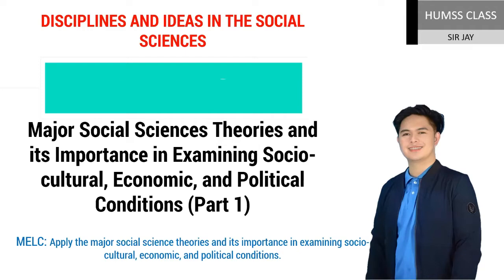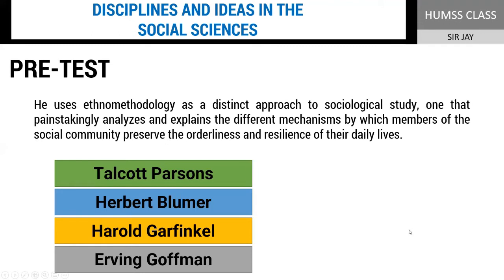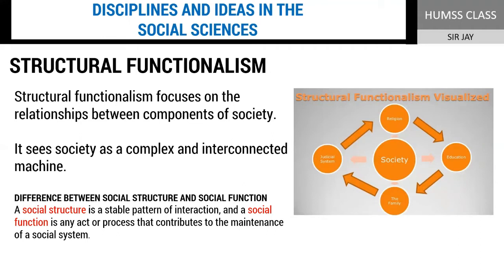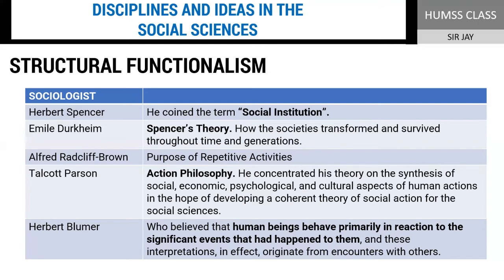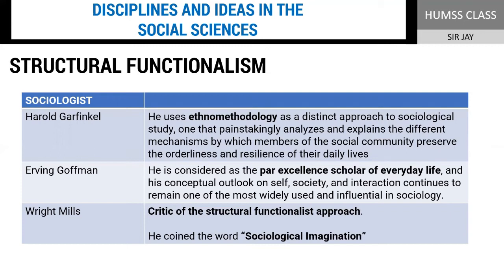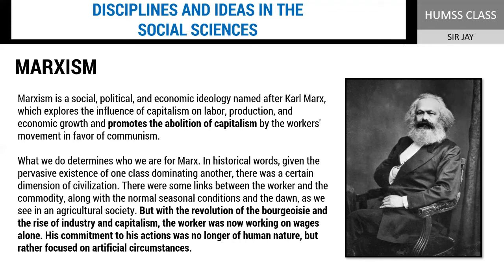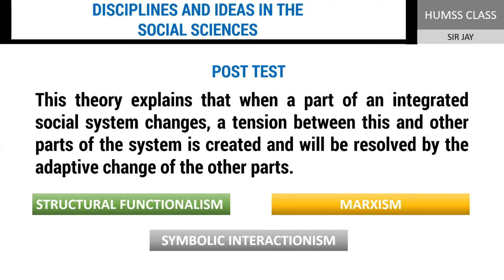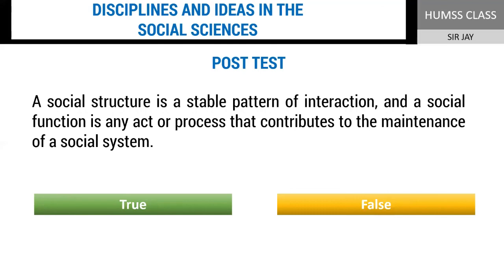Disciplines and Ideas in the Social Sciences - Week 6